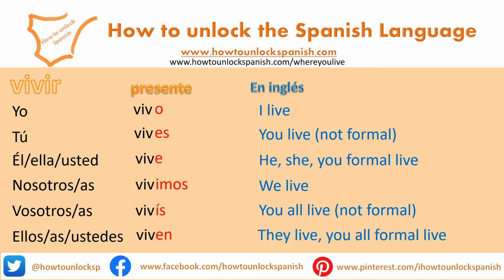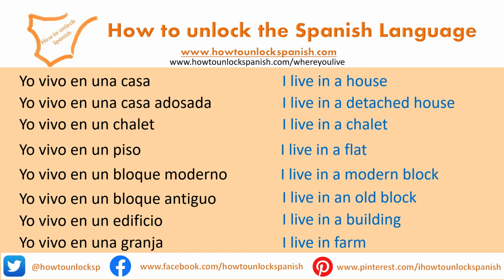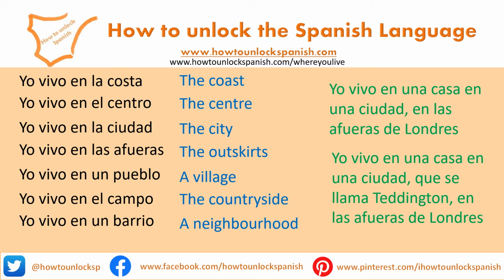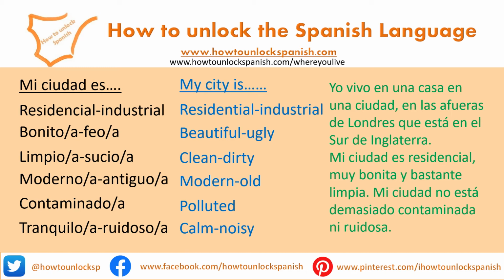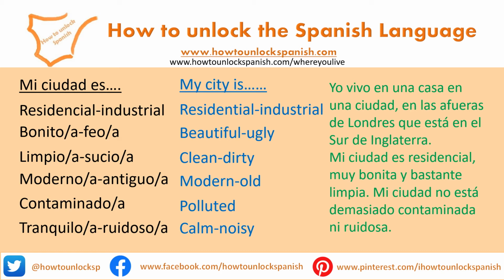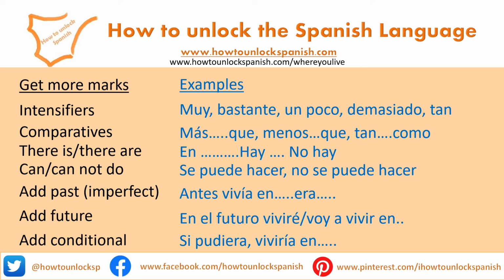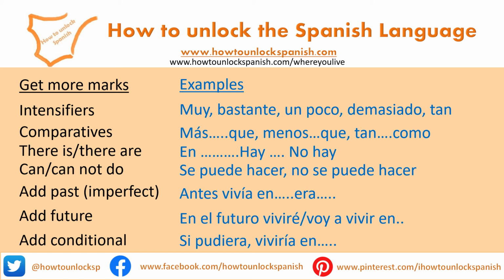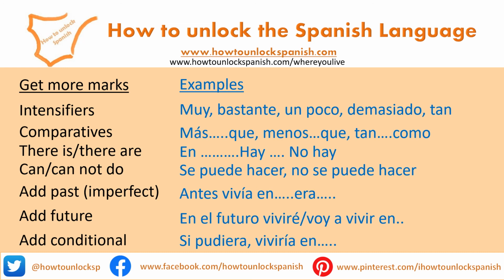GCSE Spanish Dónde vives 1, where do you live speaking and writing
If you are a Spanish GCSE student, AQA or EDEXCEL, foundation or higher, this video is for you. Learn the topic ¿dónde vives? 'where do you live?' and get useful tips to score maximum points .
Full explanation of how to score high marks in the new 9-1 specification. Both AQA and EDEXCEL with examples, exercises and a WORKSHEET to download for free.
Your will learn:
1:50 How to conjugate 'vivir'?
3:42 The vocabulary
10:43 Complex structures
to get more useful tips, exercises and activities to revise and practice for your GCSE Spanish exam and good luck with your GCSE !
We have online lessons and courses available. You can join an online group lesson or request individual tutoring